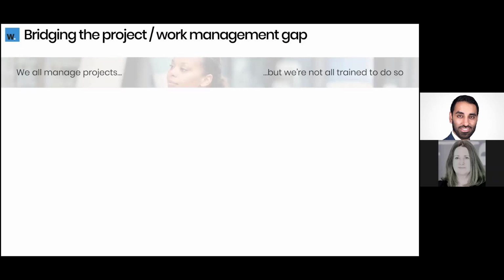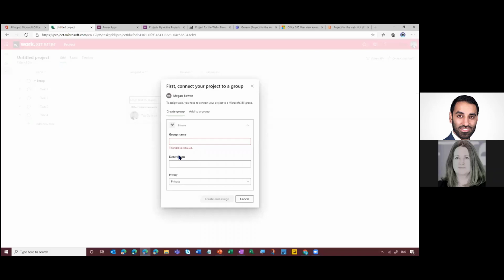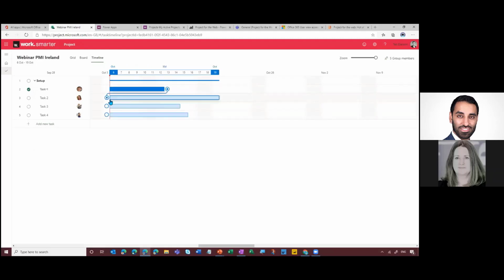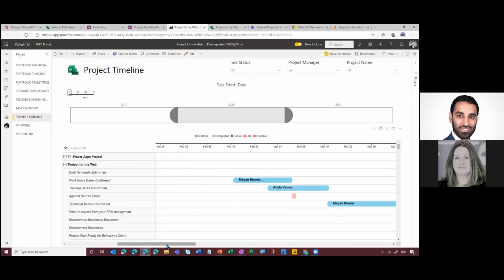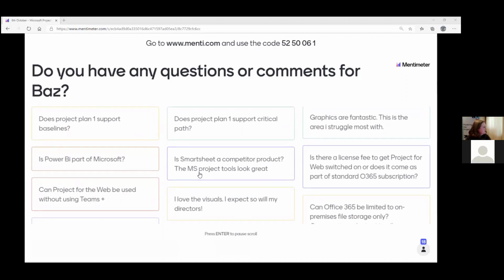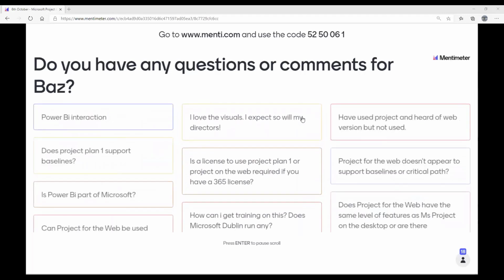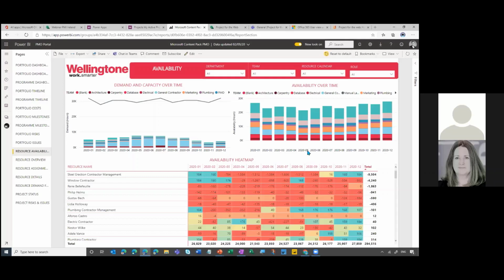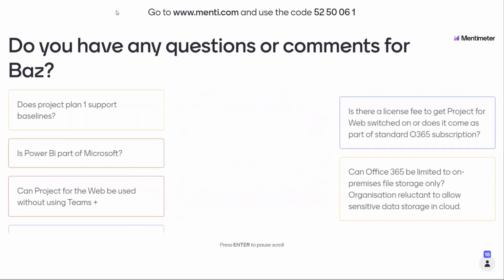Ireland Chapter of PMI - Microsoft Project Plan1 for the Accidental PM 6th October 2020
This is a recording of a live webinar from 6th October 2020 hosted by the Ireland Chapter of PMI.

Presenter: Baz Khinda, Experienced PPM Consultant, Director at Wellingtone

Host: Katrina Collins - Director of Events, Ireland Chapter of PMI

Summary:
in this webinar, Baz Khinda, Director at Wellingtone, presents a live demonstration of Microsoft Project Plan 1.

This demo is aimed at the "Accidental Project Manager"

You can claim 1 Technical PDU with PMI.org for watching this recorded webinar using the code C144A4M3XJ